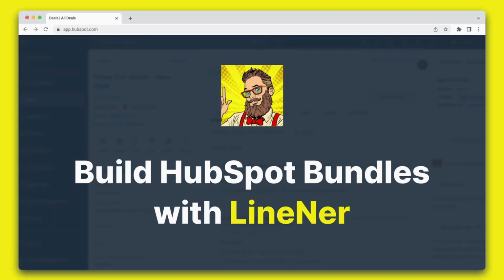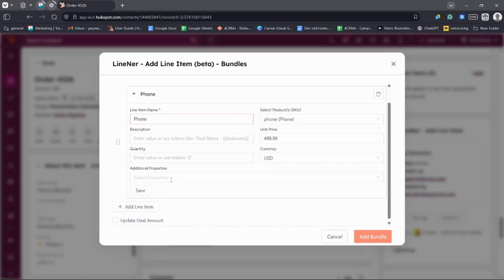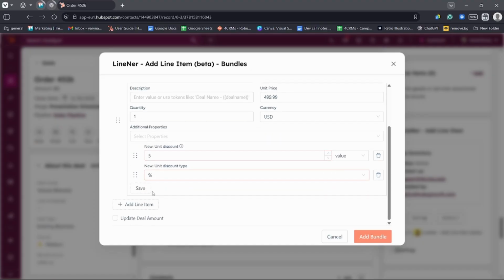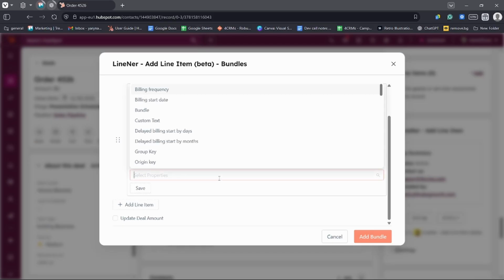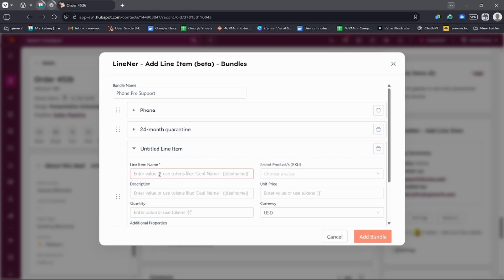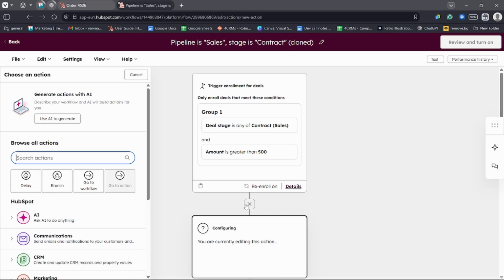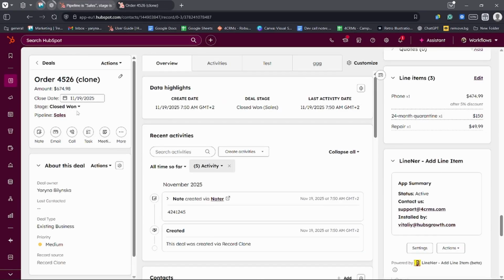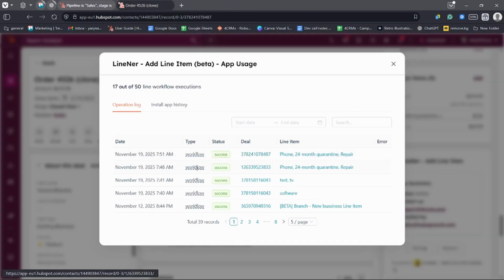Build HubSpot Bundles with LineNer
Automate your HubSpot product bundles with LineNer. Instead of adding products вручну, ви можете вставляти готові набори line items у будь-який workflow і тримати ваші пропозиції структурованими та послідовними.

In this video, you’ll see how to:

- Add individual line items to deals via workflows

-Create and manage LineNer Bundles - fixed product lists for quick automation

-Link bundles to your HubSpot workflows

-Maintain consistent pricing, quantity, and descriptions across deals

-Speed up your quoting process and reduce manual work

⚠️ Before using bundles, make sure you have your line items created in LineNer and connected to the workflow action.

This tutorial is ideal for Sales Ops, RevOps, and HubSpot teams that want to automate deal data, improve accuracy, and simplify quoting.

💬 Have questions or ideas for new bundles? Drop them in the comments.